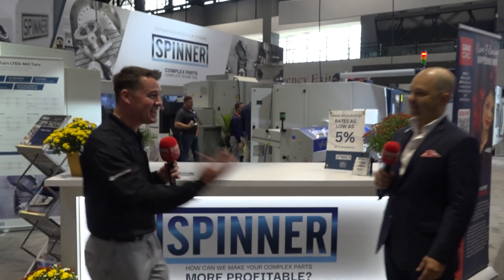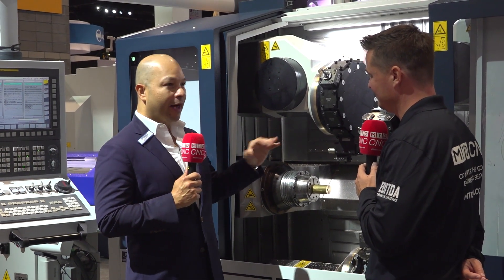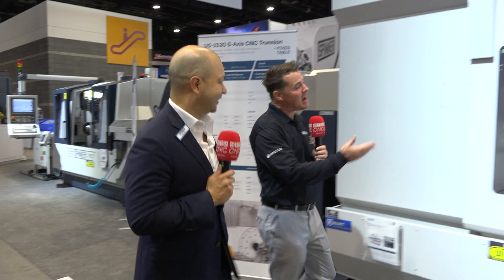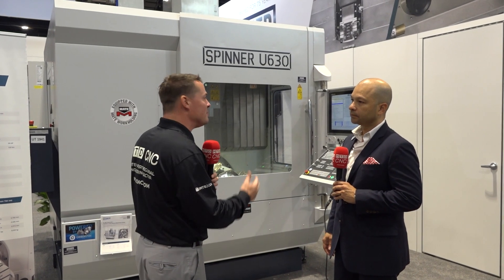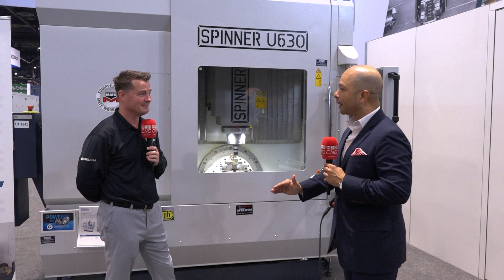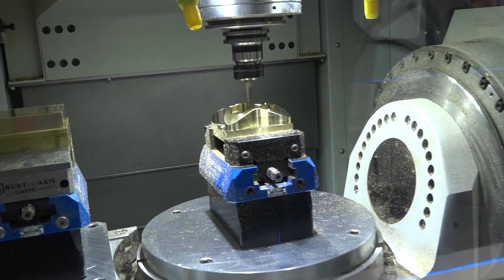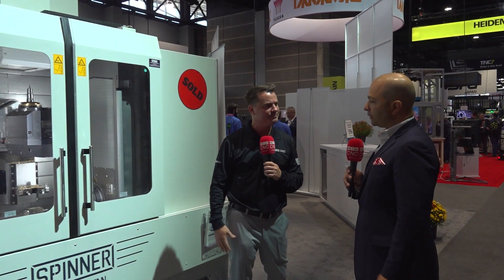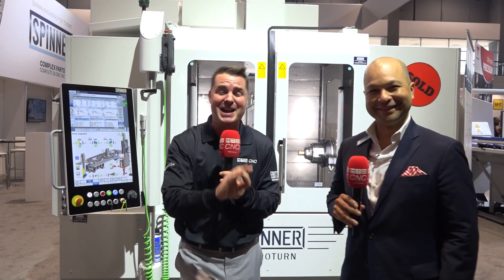Why are customers so happy with these machines?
High precision, versatility, and lights out machining – these machines are a profit center for Spinner’s customers!!

Reducing multiple operations into a world-class done-in-one machine is the kind of multitasking every customer loves. Spinner at IMTS 2024 have shown us how much time, money, and resources can be saved with their compact and ergonomical machines that pack a punch.

Join MTDCNC’s Tony Gunn in a conversation with Salim Awad of Spinner as they talk sub-micron precision, flexibility, and automation with machines that allow operators to push the button and walk away!